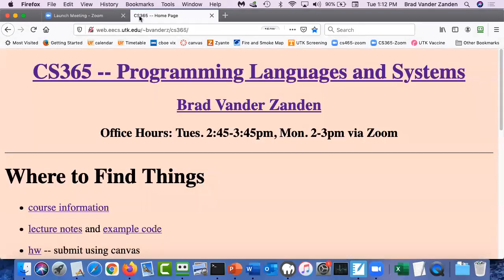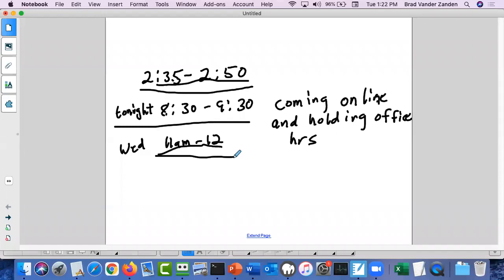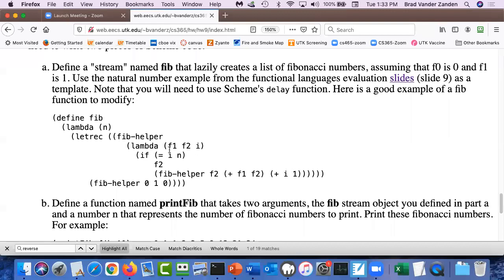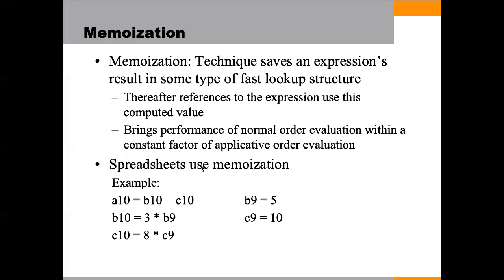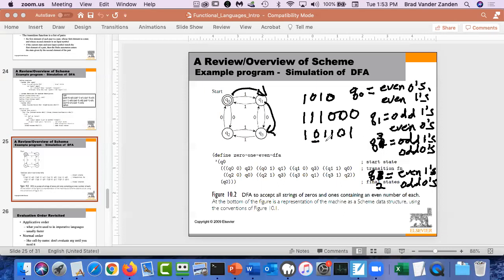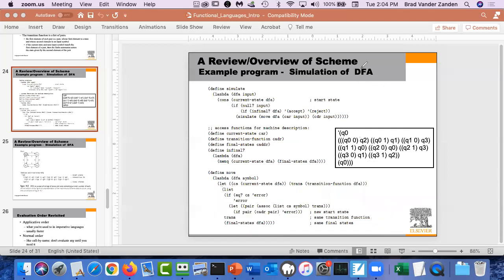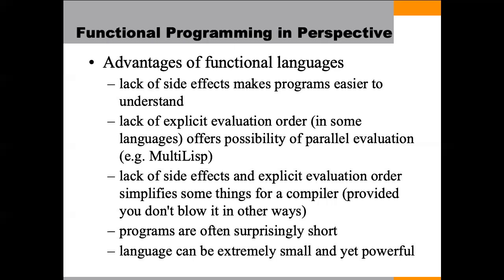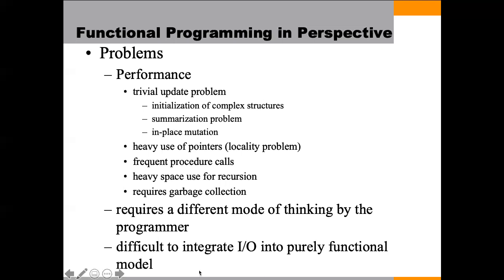cs365sp21 apr27 fct language evaluation order summary